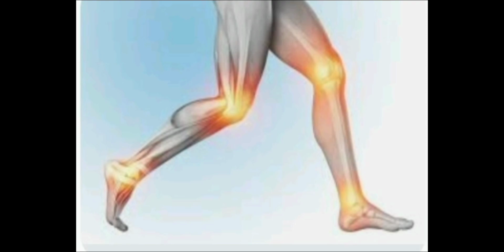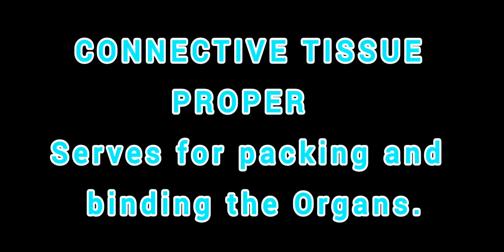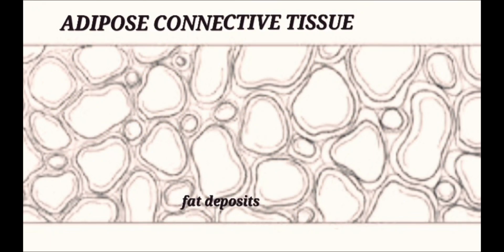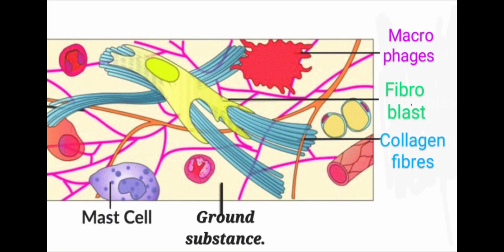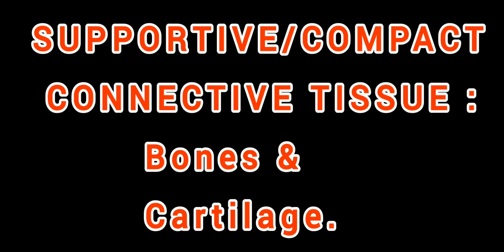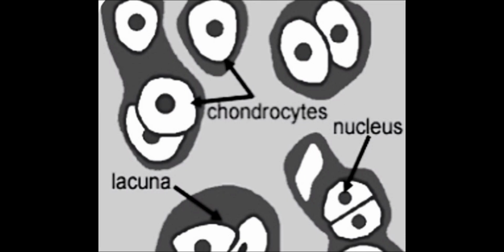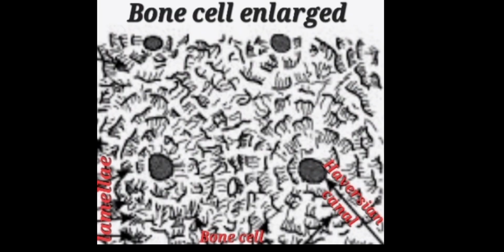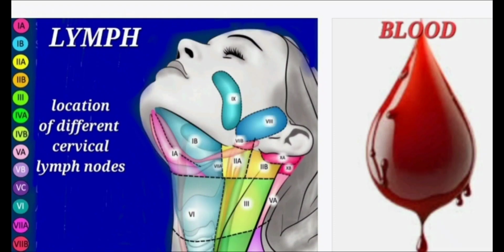Connective tissue-Tissues (3)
Connective tissue proper, areolar, adipose reticular , fibrous- Tendon & ligament, supportive Connective tissue- cartilage and bone and liquid Connective tissues- blood & Lymph.